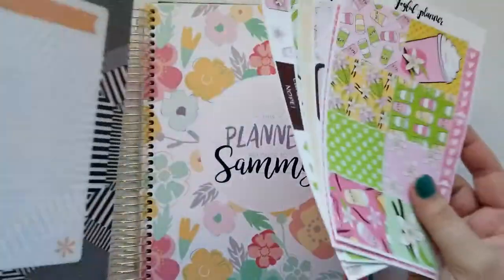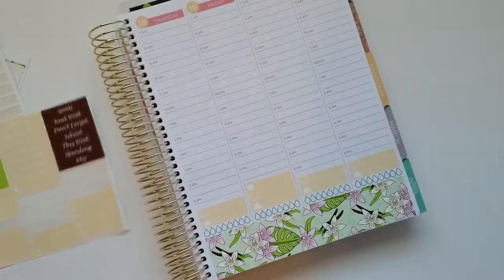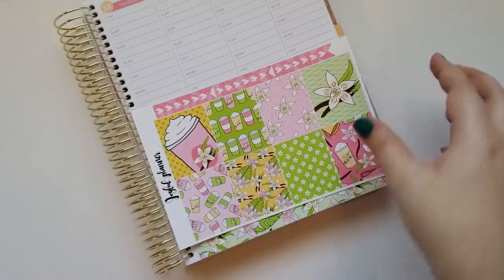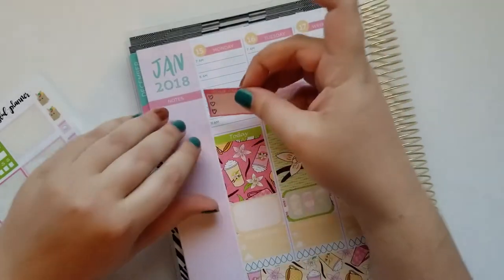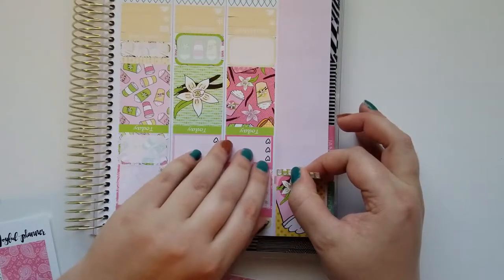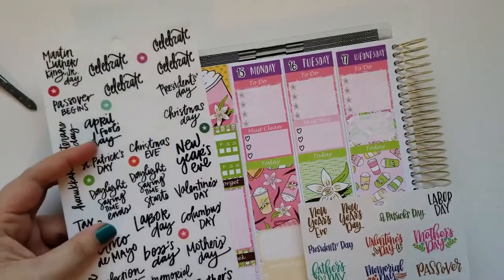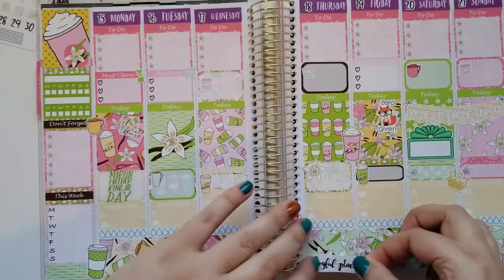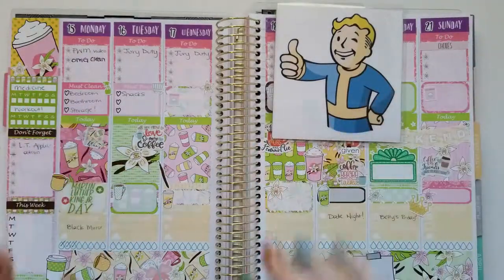Plan With Me - January 15, 2018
Etsy Shops used:
Joyful Planner
Sticker Insanity
Splendidly Imperfect